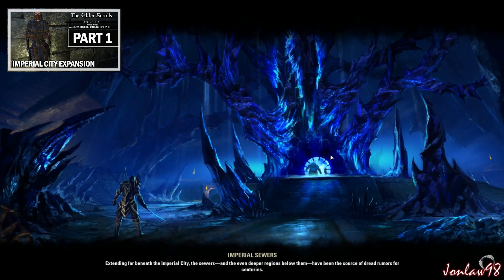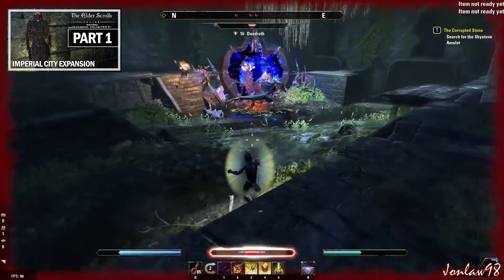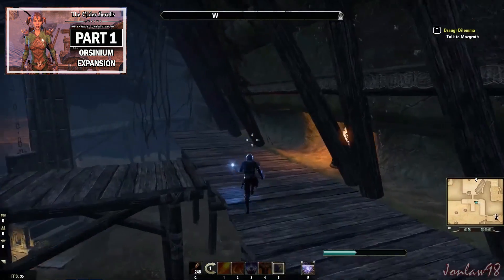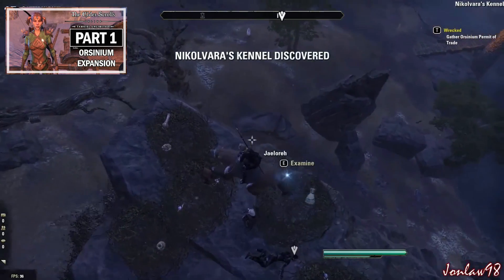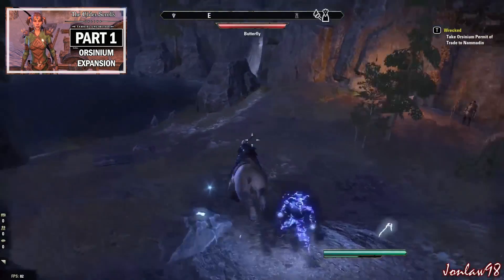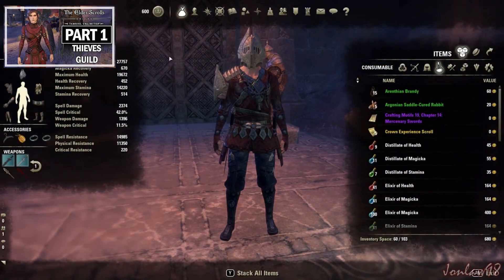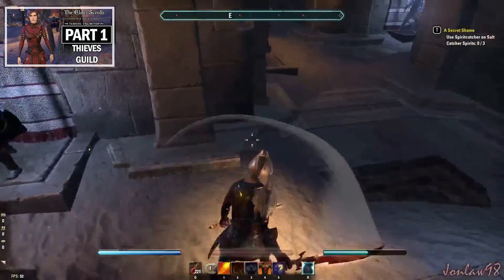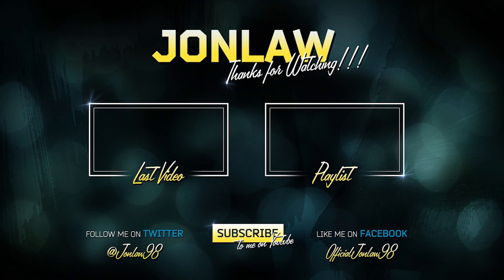The Elder Scrolls Online - Expansion Buyers Guide (PC Xbox One PS4)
The Elder Scrolls Online: Tamriel Unlimited - Expansion Buyers Guide in preparation for The Dark Brotherhood.  This video covers the Imperial City, Orsinium Expansion and Thieves Guild Expansion. This guide is helpful for all platforms (PC, Xbox One and Playstation 4)

Genre: Online RPG
Publisher: Bethesda Softworks
Developer: ZeniMax Online Studios
Platforms: PC, Mac, Xbox One, Playstation 4

The Elder Scrolls Online is a massively multiplayer online role-playing video game developed by ZeniMax Online Studios. It is a part of The Elder Scrolls action fantasy video game franchise, of which it is the first open-ended multiplayer installment. As with other games in The Elder Scrolls franchise, the game is set in the continent of Tamriel and features a storyline indirectly connected with the other games. The Elder Scrolls Online had been in development for 7 years before its release in 2014.